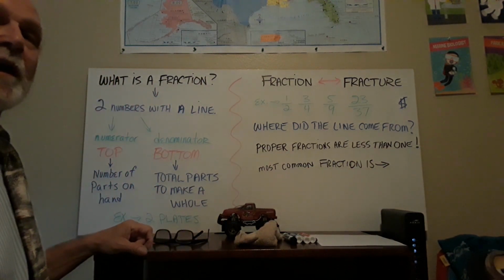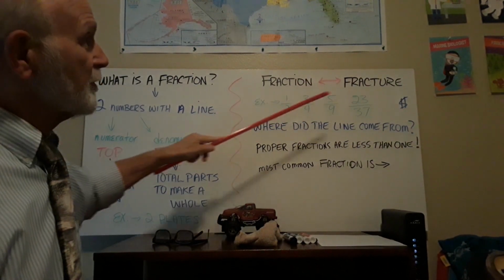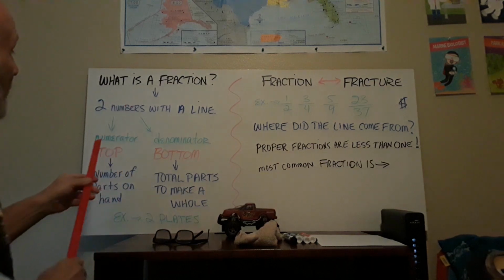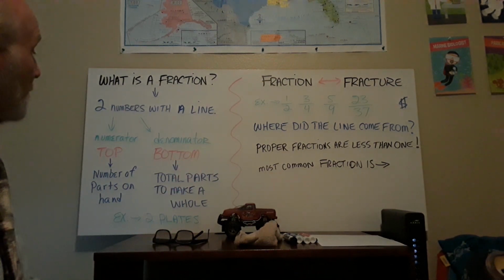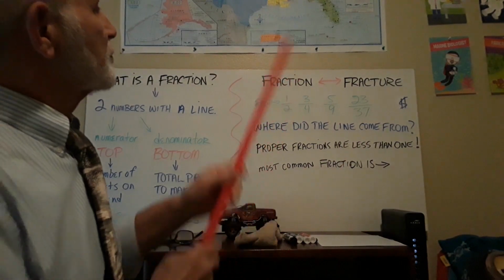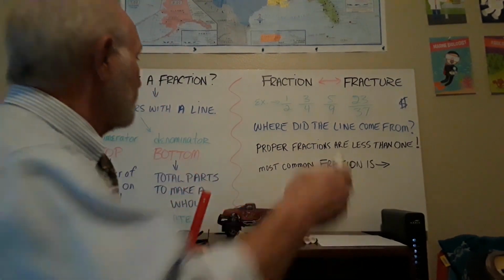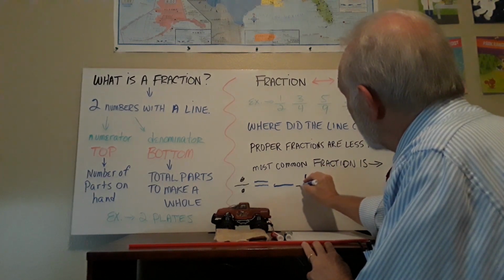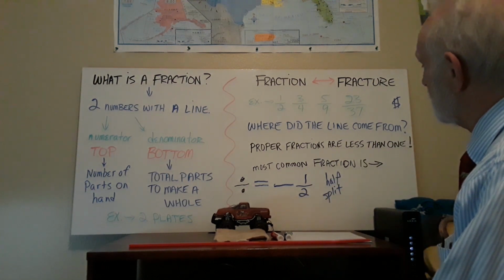Math is More Than Fun at Pepin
Class A and B - Introduction to Fractions.  A short review of the origin and importance of proper fractions.